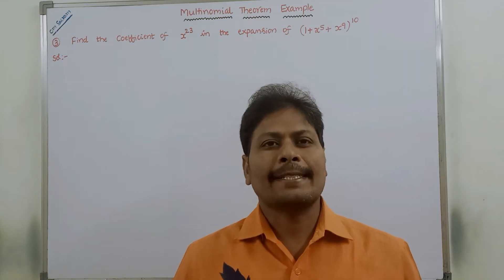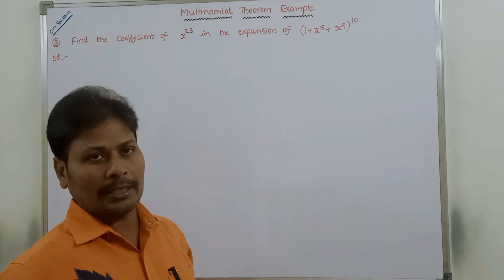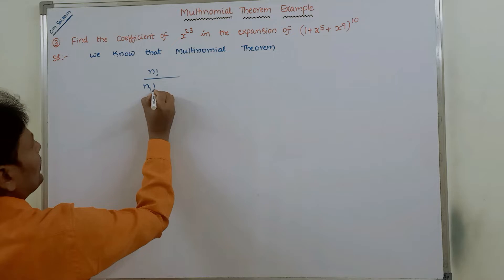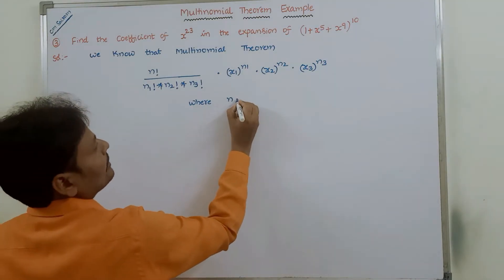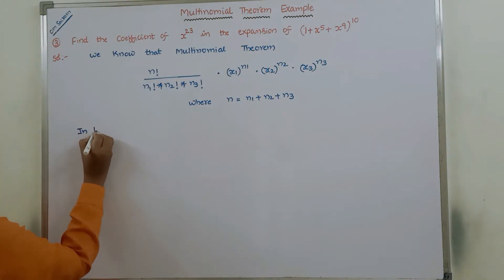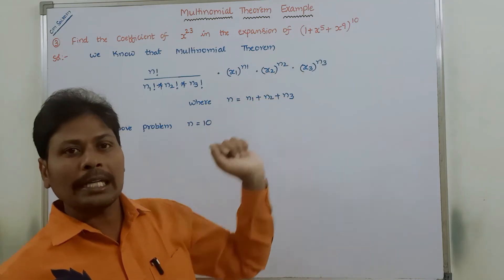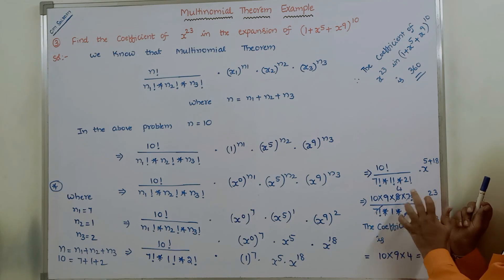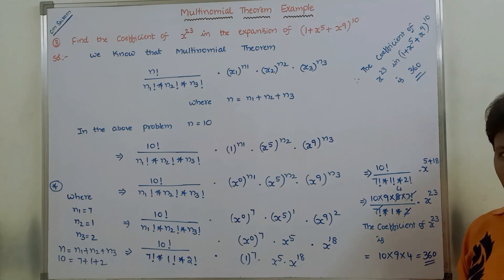Multinomial Theorem || Example on Multinomial Theorem || Discrete Mathematics || DMS || MFCS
Multinomial Theorem
Example  on Multinomial Theorem
Discrete Mathematics
DMS
MFCS
Binomial Theorem
Example  on Binomial Theorem
Example Problems on Multinomial Theorem
Example Problems on Binomial Theorem